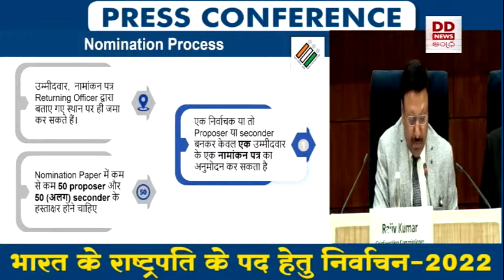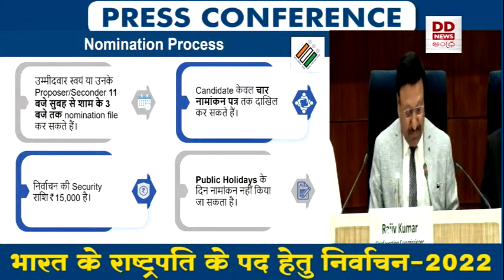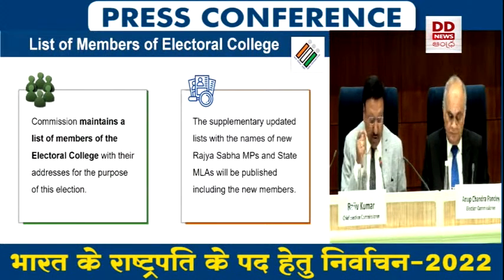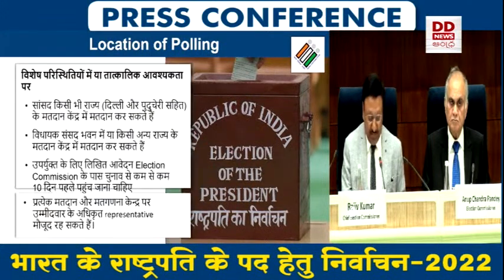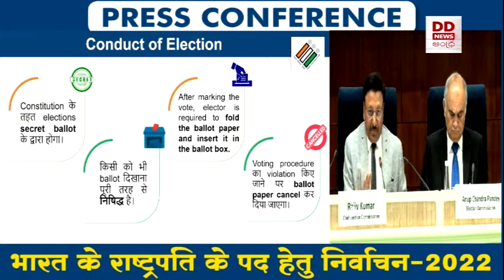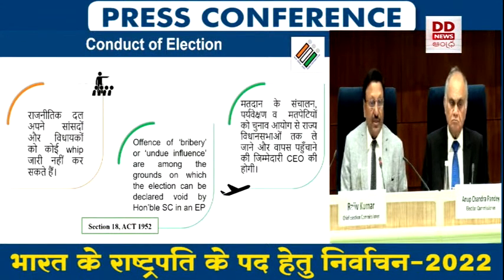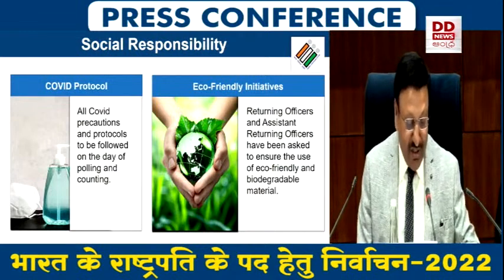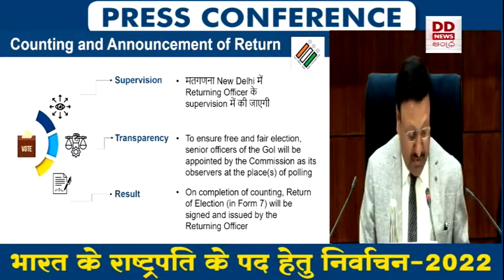Announcement of Election to the Office of President of India 2022 || DDNEWSANDHRA